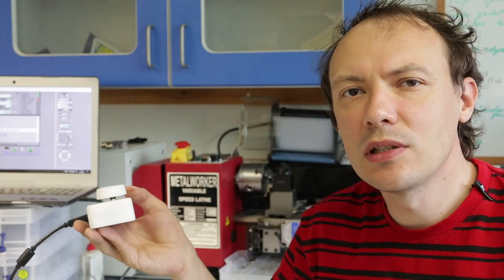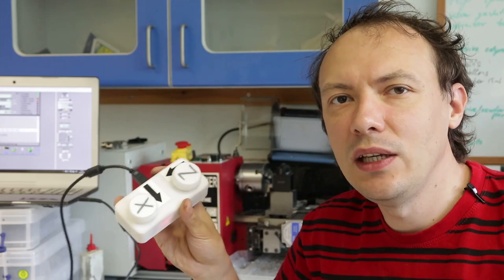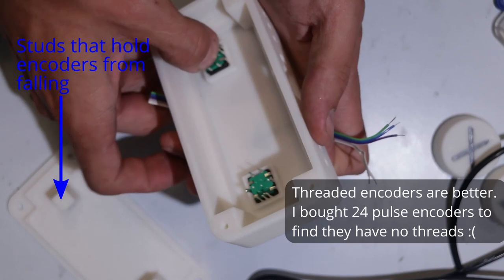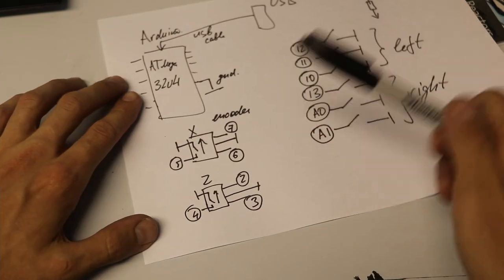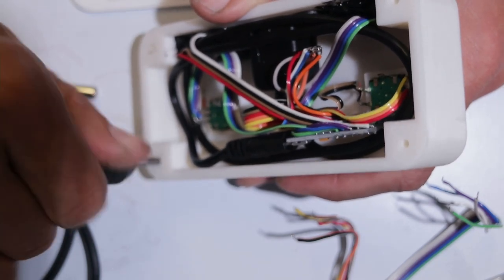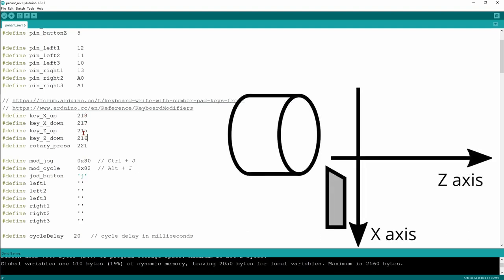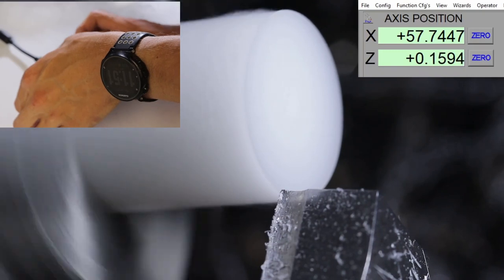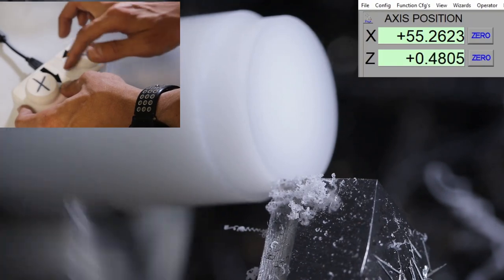Making a multi-axis CNC pendant based on Arduino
In the video, I share how I made a simple CNC pendant. The pendant is designed for 2-axis for a lathe. Yet, using the Arduino code, a microcontroller, and several rotary encoders you could make a pendant or as many axes as you have - milling machines, laser engravers, etc.
The Arduino code and box for 3d-printing could be found at github
0:00 Why multi-axis pendant
1:38 Making the case
3:00 Electronics
4:45 Assembly
5:56 Firmware
7:38 Test machnining